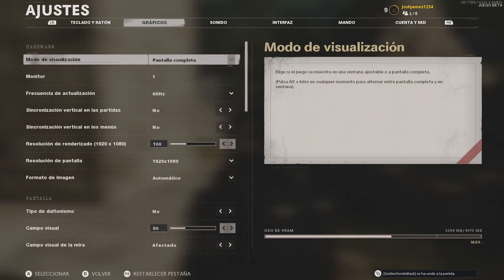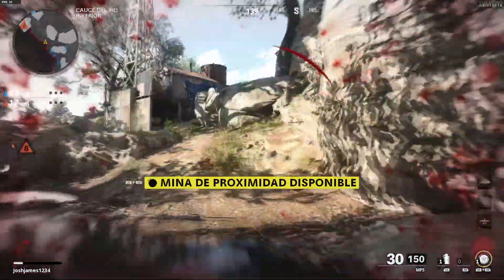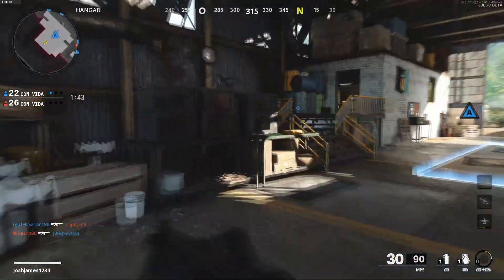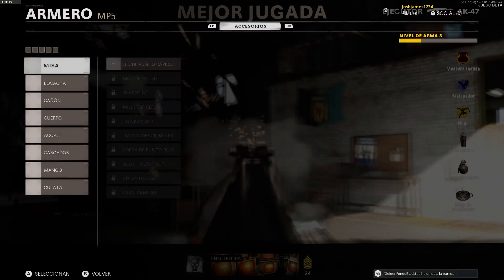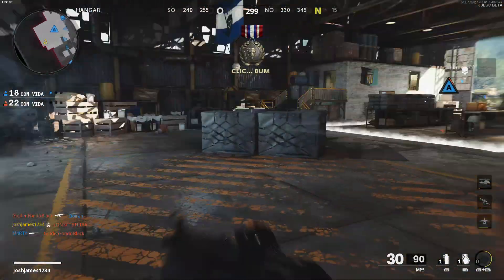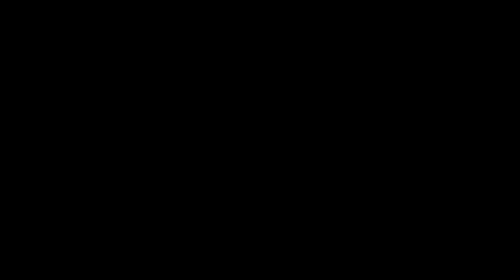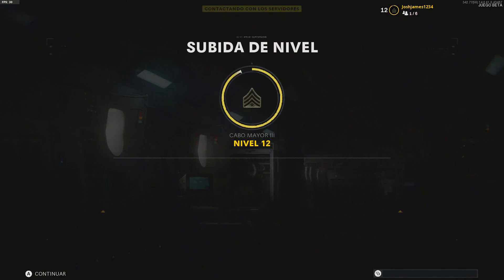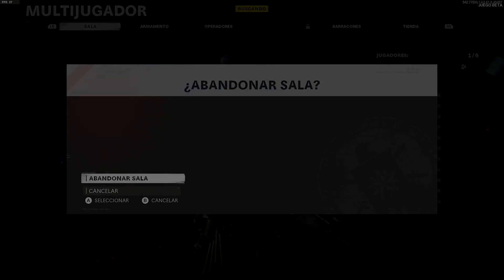Galaxy Book Ion2 is HERE!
It's official: the Galaxy Book Ion2 is coming in 2021. Will the North American version come with a dedicated GPU this time? Nonetheless, the promise of Thunderbolt 4 means eGPUs are here to stay! Here's some footage of Call of Duty Black Ops: Cold War (Beta) on my Ion with an eGPU.

My Galaxy Book Ion 15" (2020) Specs:
CPU: Intel Core i7-10510u (4 cores, 8 threads @ 2.30 GHz base speed.)
GPU: AMD Radeon RX 560 4 GB eGPU (via Thunderbolt 3, Sonnet Breakaway Puck)
RAM: 24 GB DDR4 RAM @ 2666 MHz (upgraded from stock 8 GB)
Storage: 1.5 TB M.2 SSD (stock 512 GB + Samsung 970 Evo Plus 1 TB)